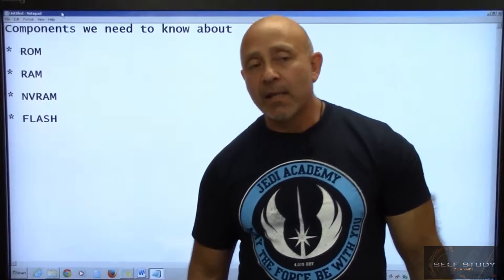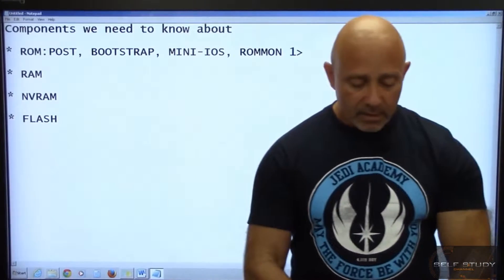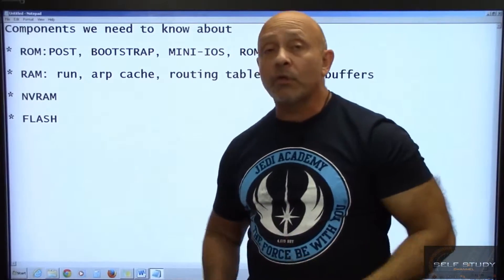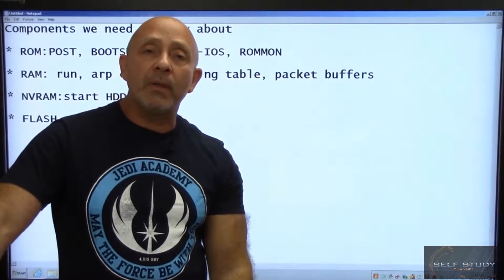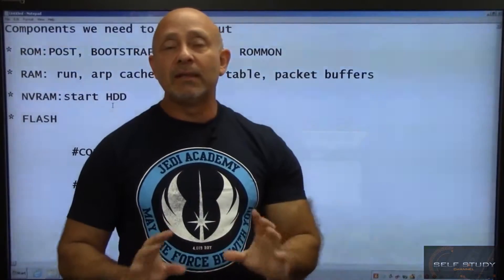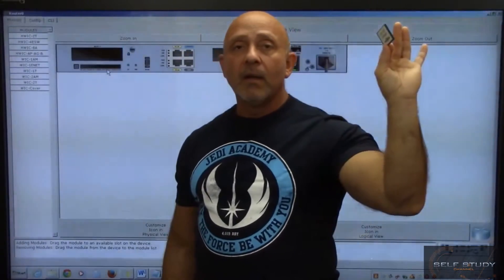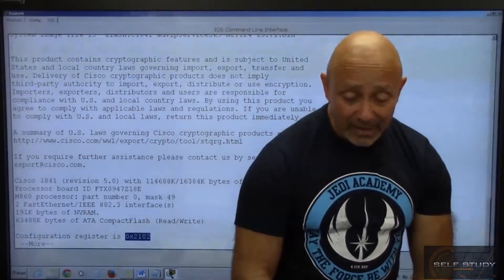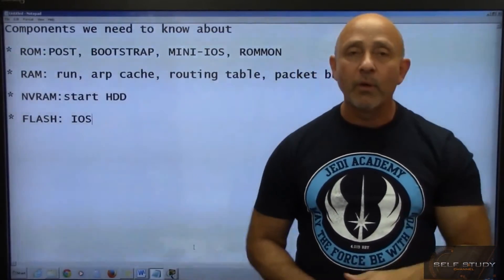CCNA Training Part 54 Components we need to know about